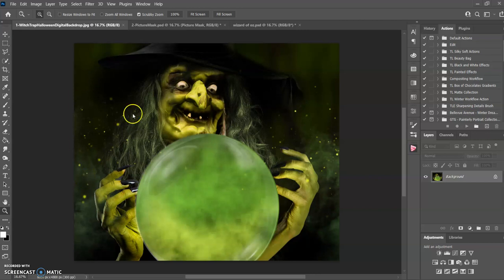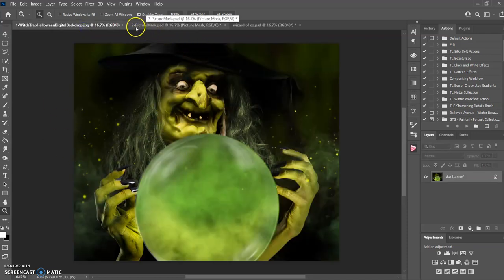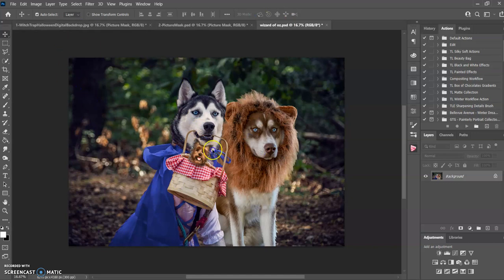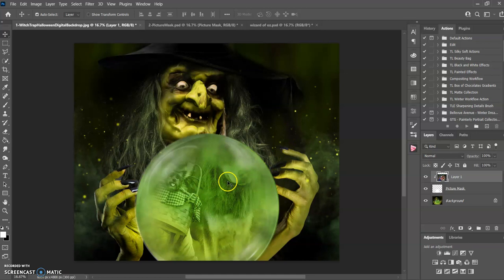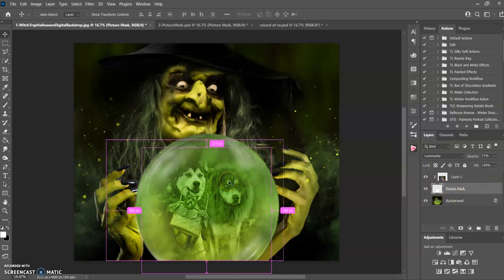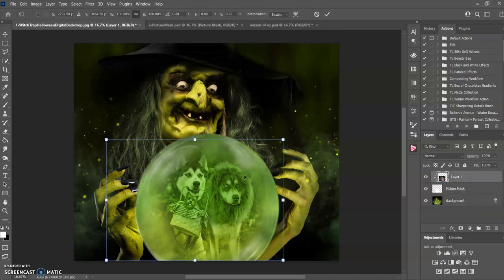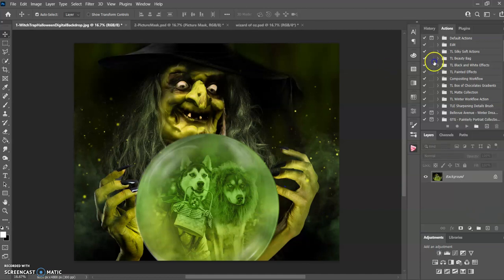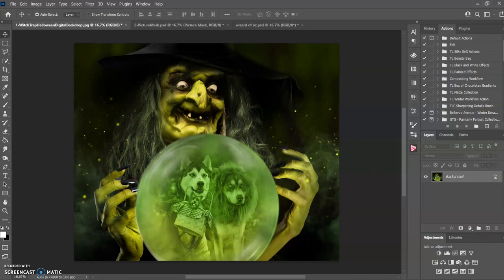TUTORIAL: Halloween Witch Trap Digital Backdrop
How to use the Squijoo Halloween witch trap digital backdrop. Simply place picture mask on backdrop and then clip your photo in.